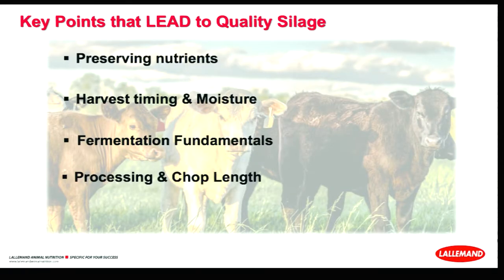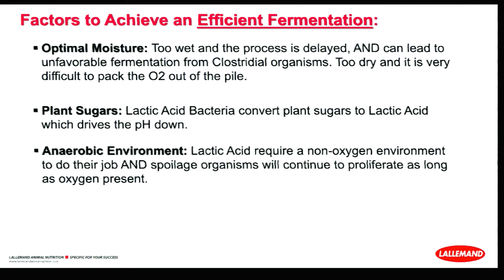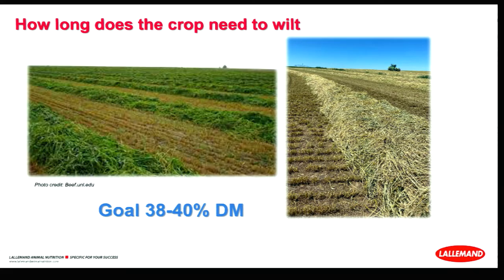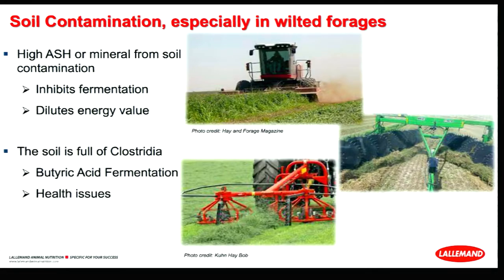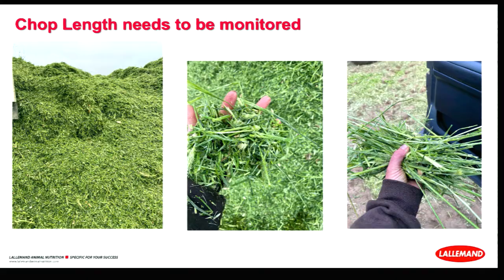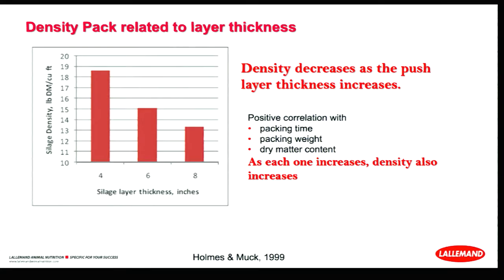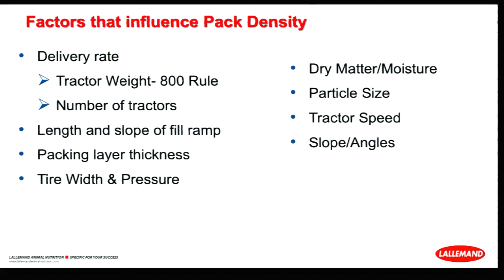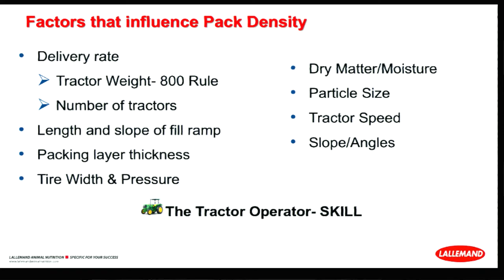Highlights: Putting silage up right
Becky Arnold, Lallemand